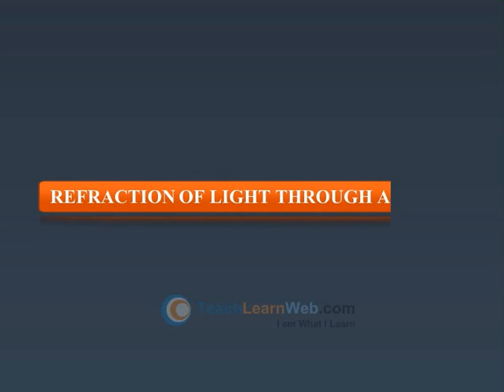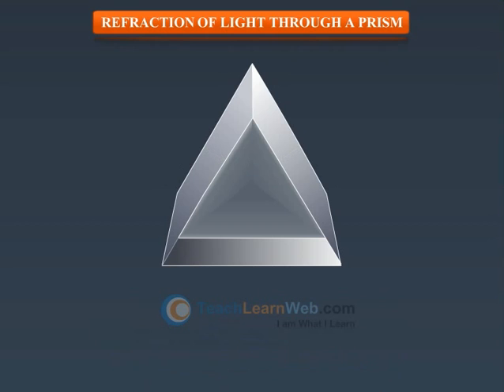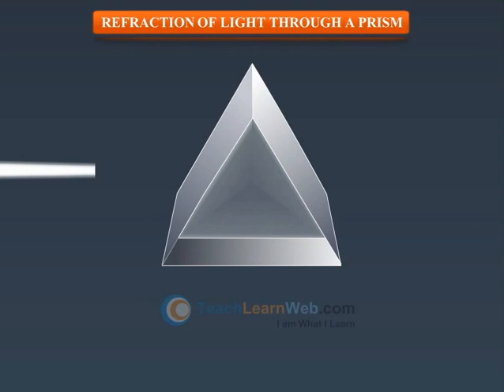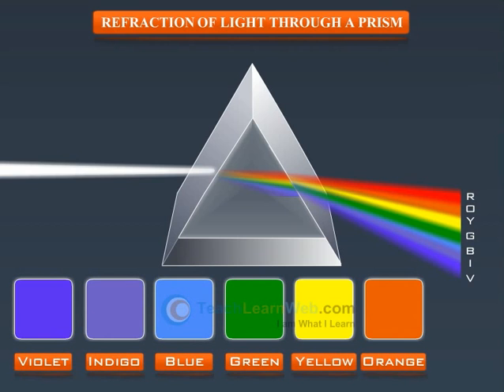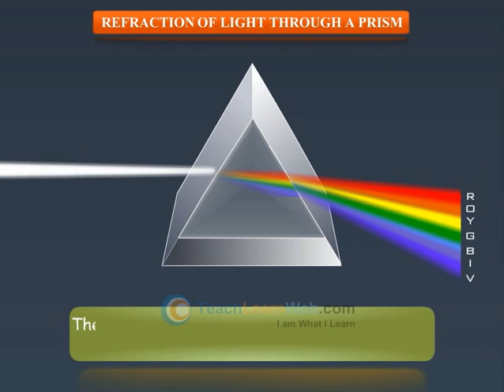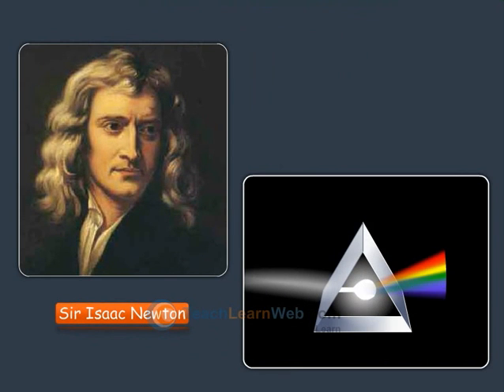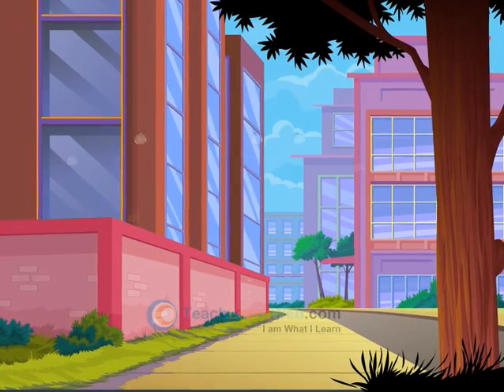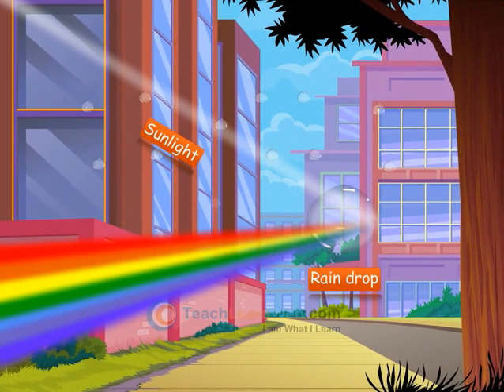CBSE Science class 10 demo THE HUMAN EYE AND THE COLOURFUL WORLD REFRACTION OF LIGHT THROUGH A PRISM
CBSE Science class 10 demo

THE HUMAN EYE AND THE COLOURFUL WORLD REFRACTION OF LIGHT THROUGH A PRISM